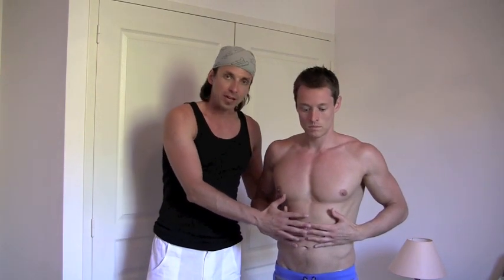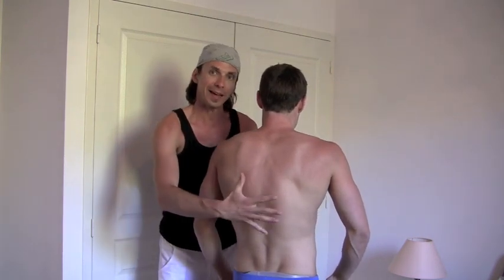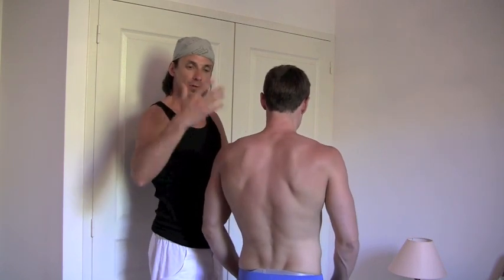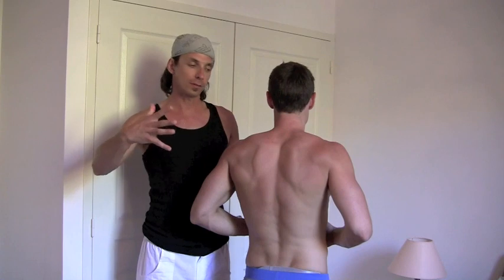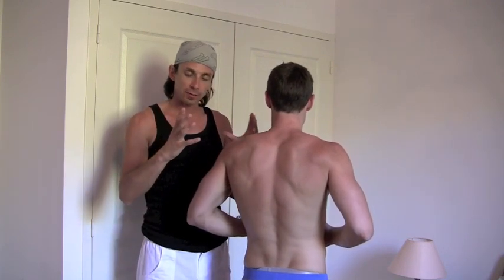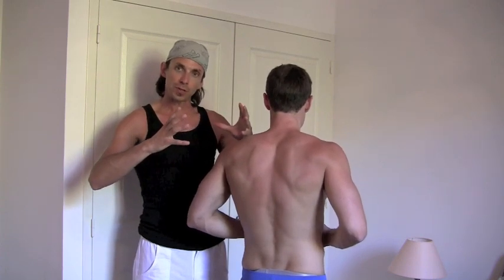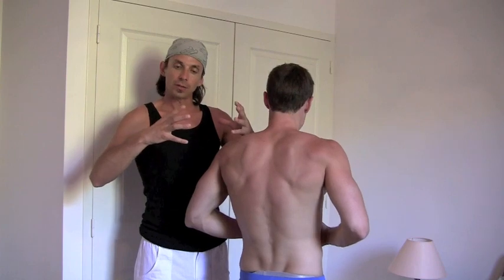How to Breathe Properly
All of us breathe, but few of us breathe properly. Here's how to do it.